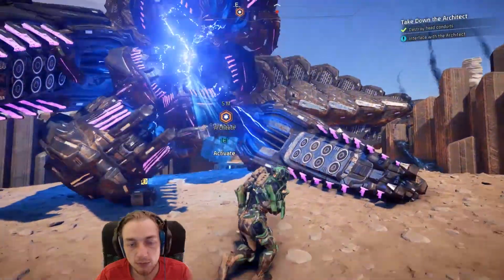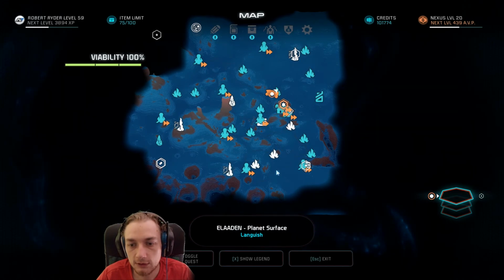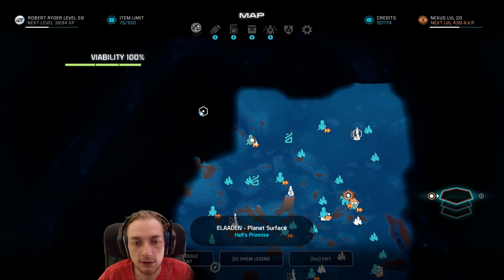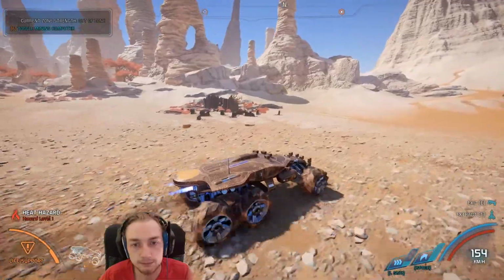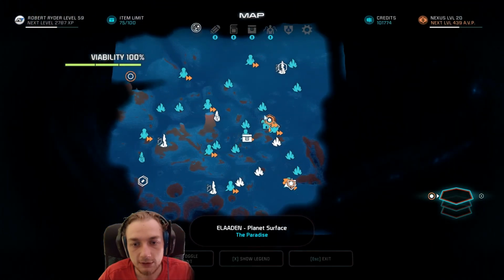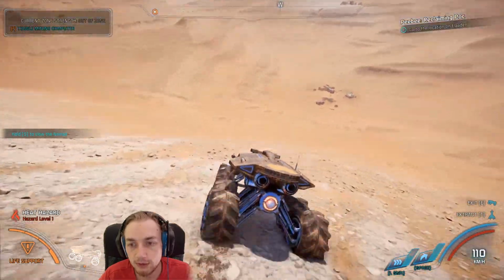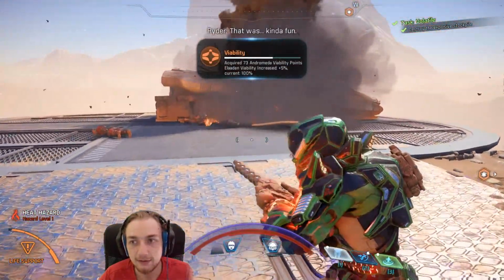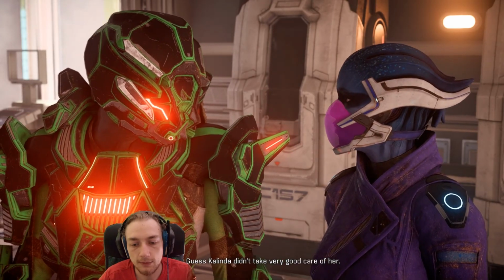Mass Effect Andromeda Let's Play #175 The Architect on Elaaden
More information on Mass Effect Andromeda
Developer: BioWare
Publisher: Electronic Arts